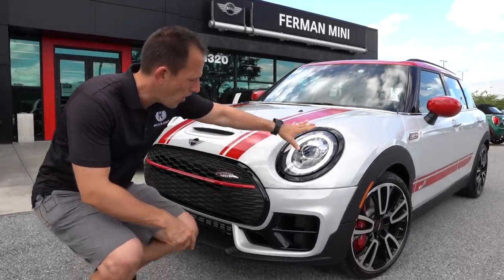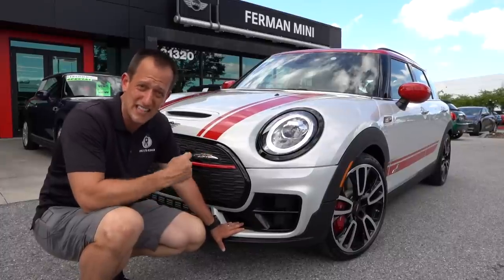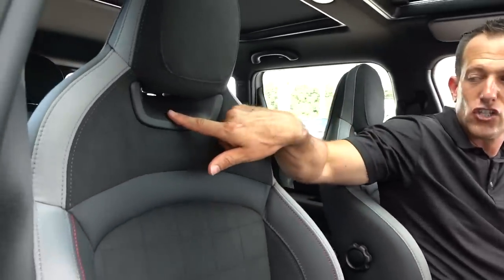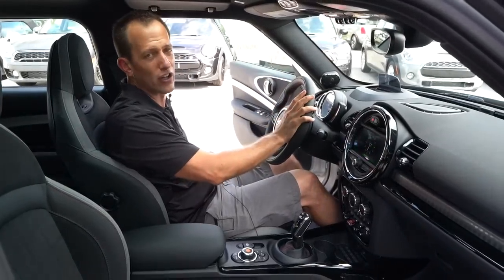Is the 2020 Mini JCW Clubman the BEST Performance Mini ever BUILT?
The ALL NEW JCW Clubman is here and it's packing more performance than ever before! Under the hood is a 2.0L turbocharged inline-4 engine producing 301 HP & mated to an 8-speed automatic with power going to the ground through an AWD system. It's exterior still features the iconic Mini lines but with purposeful performance revisions. On the there is tons of space even for a small car, and upgraded materials. Is the 2020 Mini JCW Clubman the fastest Mini ever built?